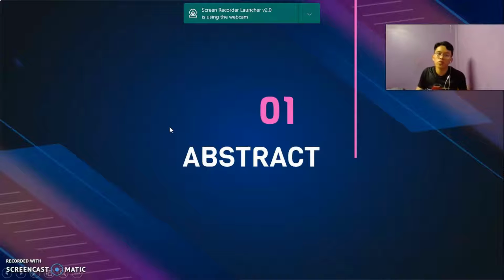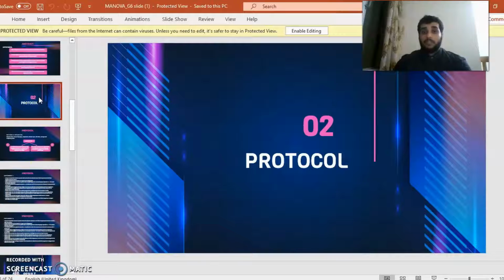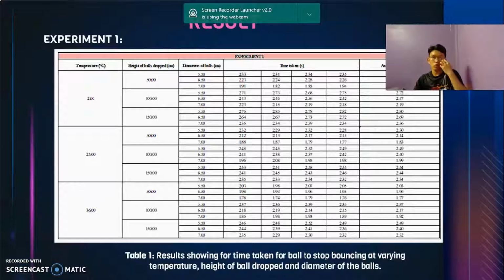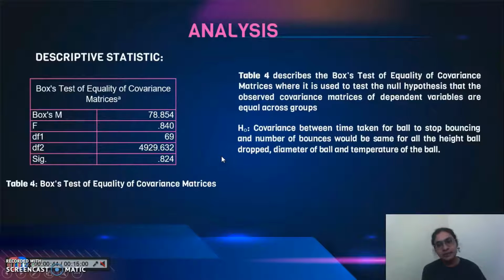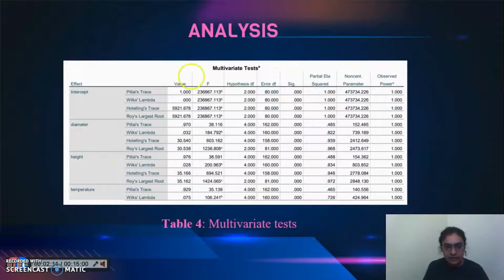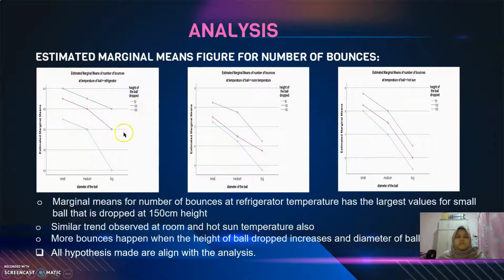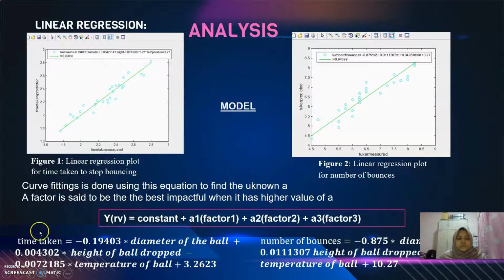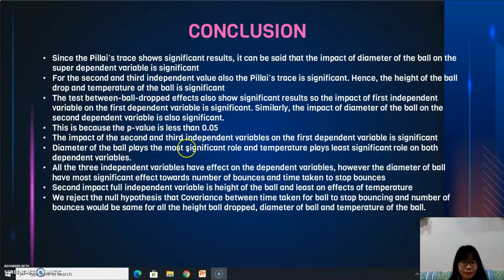MANOVA Presentation -Group 6